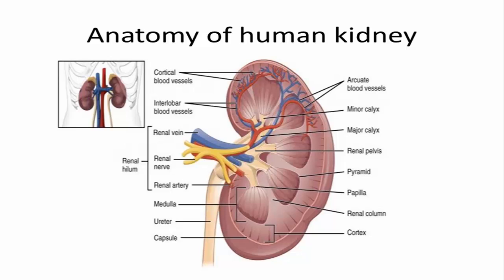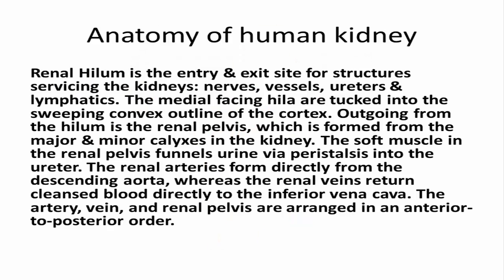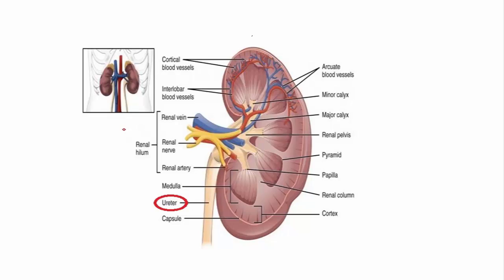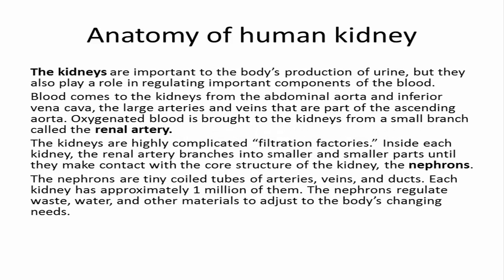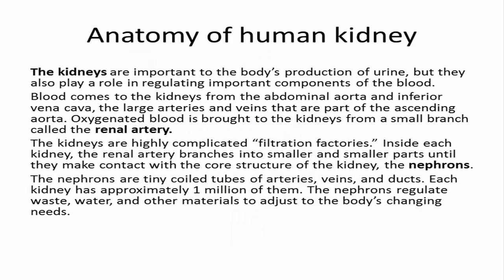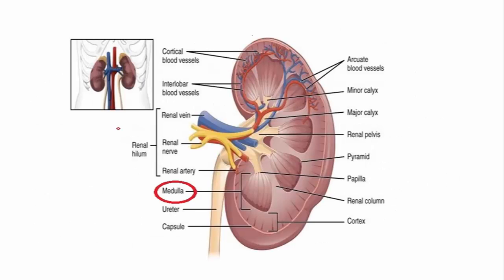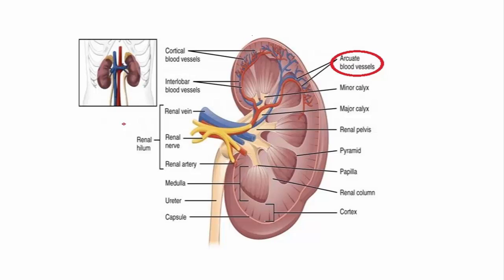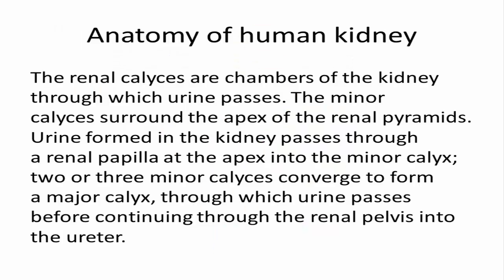Anatomy of human kidney